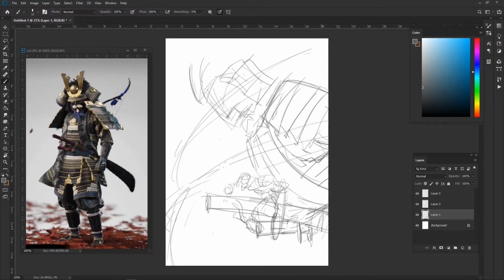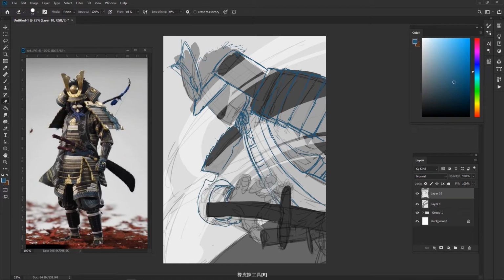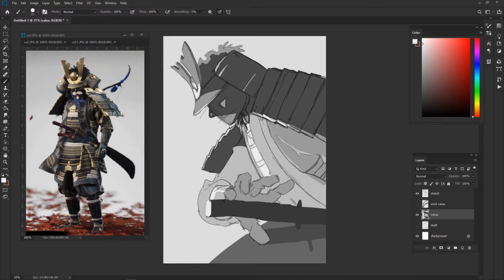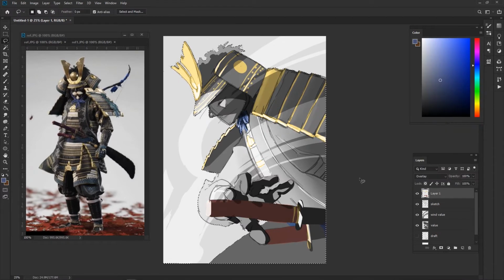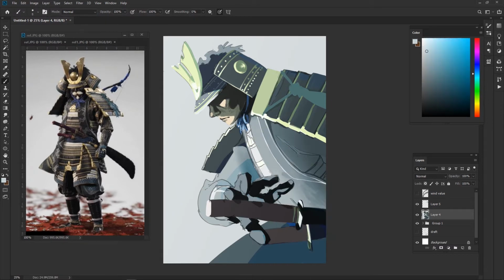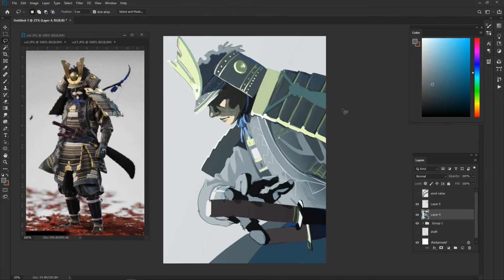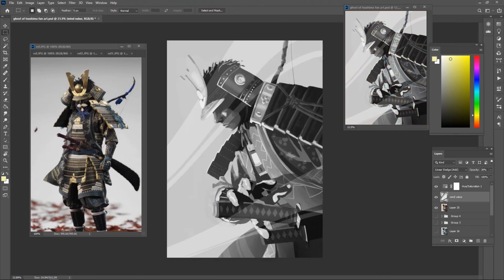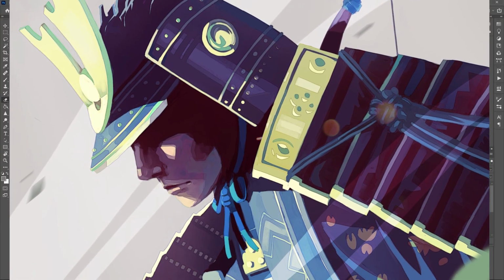Jin Sakai (Ghost of Tsushima) Illustration | Art Process | INKroverts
Turns out that I simply enjoy game illustrations and art, instead of playing the games myself. But I would love to watch playthroughs.

Hope you enjoy this video! If so, leave a like- it helps me know what kind of videos you want.

Time Used: ~5 hours
Media: Digital art
Software: Photoshop

INKroverts is a drawing channel, with traditional art and occasionally digital art.

This channel is still small and growing. Thank you very much and have a nice day!